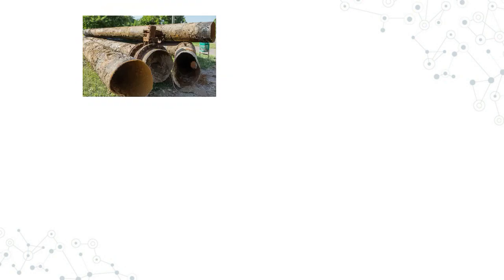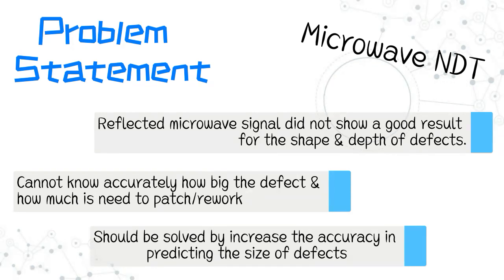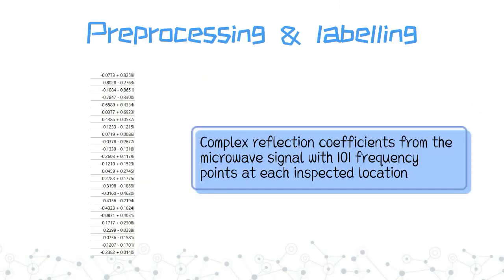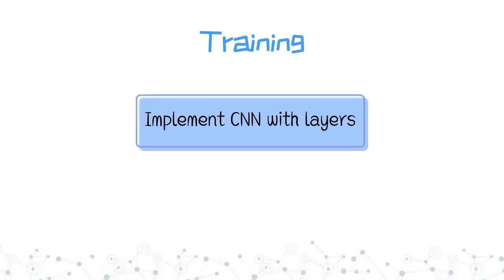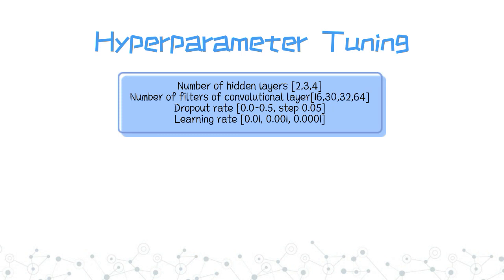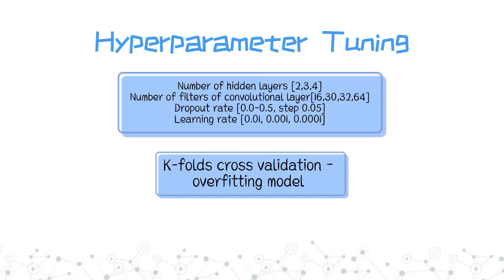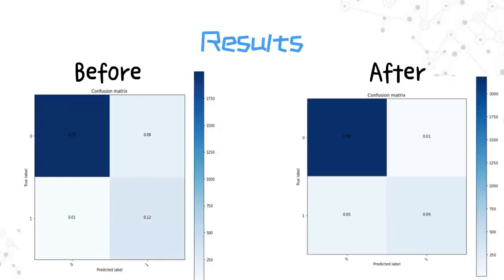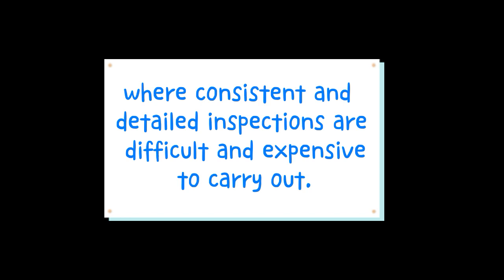RP003 | Deep Learning-based Microwave Inspection System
by IRENE TIE XIAO TING
Insulation has been widely used in many industrial applications such as Thermal Barrier Coatings and Glass Fibre Reinforced Polymer. The performance of the insulation coatings materials is affected by various defects due to aging and cyclic process. If not immediately detected and repaired, such flaws could lead to catastrophic failure. Therefore, defect detection with microwave NDT is needed in the industry to obtain the result of reflected signals from microwave and determine the shape of defects of the products. This research aims to enhance the deep learning algorithm for defect detection using hyperparameters tuning approaches for the microwave technique. The hyperparameters include learning rate, hidden layers and hidden units. The enhanced deep learning algorithm is compared against the employed algorithm on defect detection in term of performance. The data is preprocessed to get four kinds of data: labelled set for training, input set for training, labelled set for testing and input set for testing. The training and testing process is done using Convolutional Neural Network (CNN).